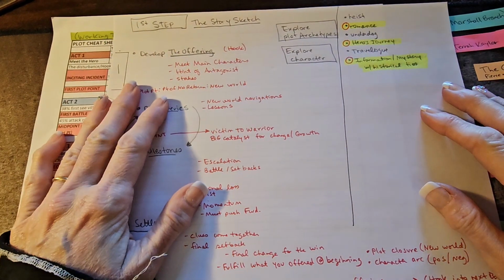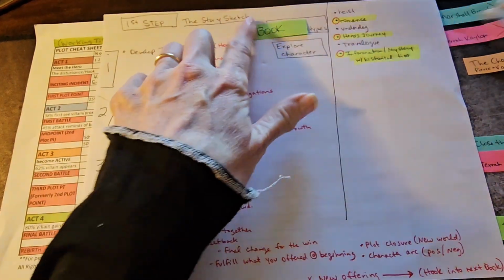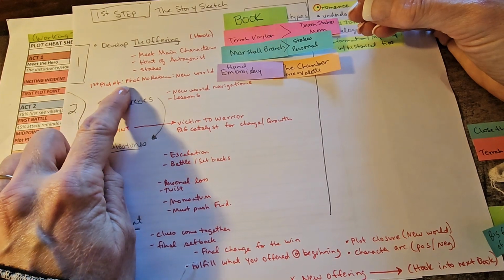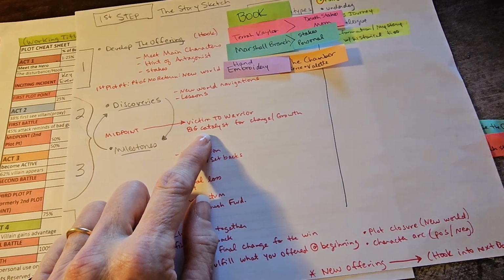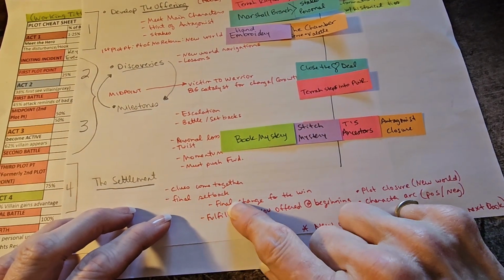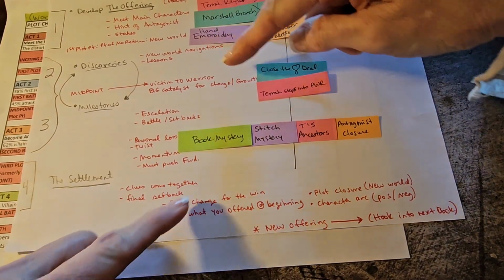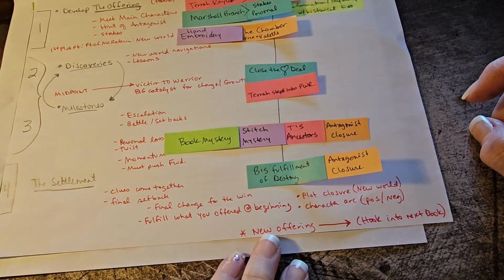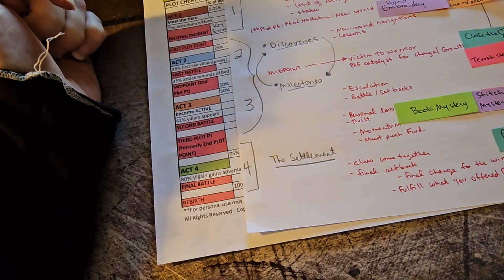Plot Devt, Part 2 - 8 Major Plot Pts.- A Look at My Story Devt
Here we take a look at how I put my story together. This will show how I use the plot structure to move the story along.

Please join the MOVEMENT to reach 1000 subscribers, because it will help on my mission to assemble a cadre of writers, thinkers and teachers who are transforming the world one character, one story,  at a time.
Also - be the first to know when I publish my books

Apply to my mailing list to be the first to know when I publish my books